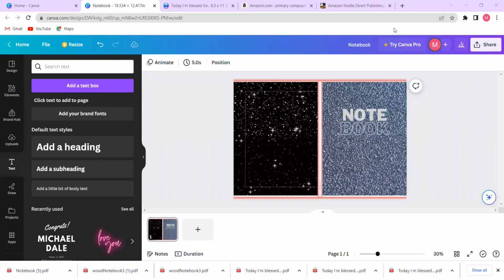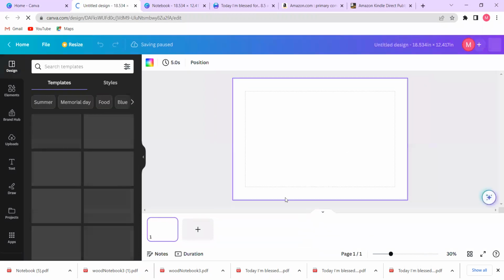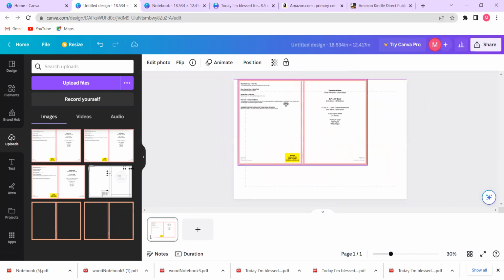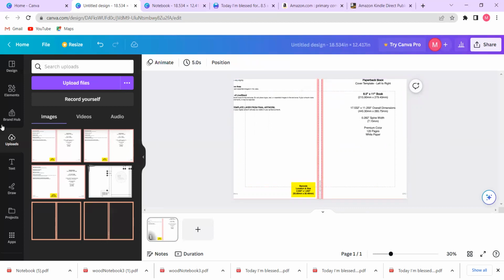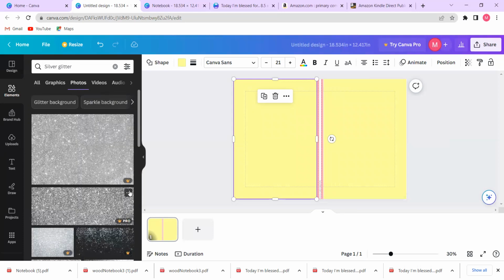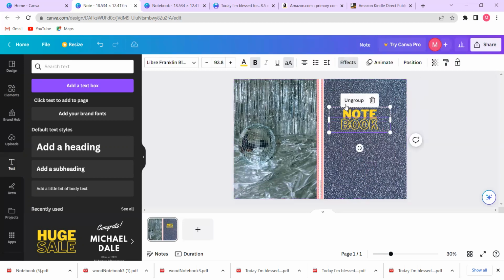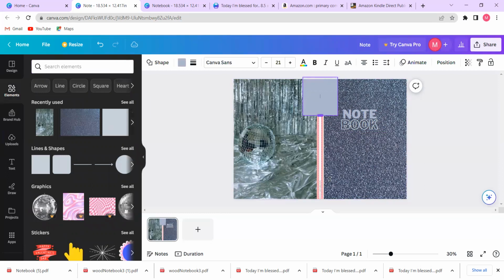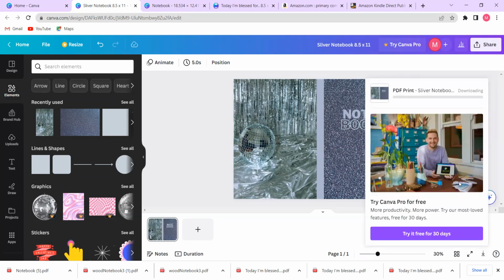How to Create Notebook an canva Websites (Canva )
Creating a professional-looking notebook on Canva is quick and easy, even for beginners. Follow these simple steps to design your own notebook in just 10 minutes:
for free.
Click on the "Create a design" button on the top right corner of the Canva homepage.
In the search bar, type "notebook" and browse through the available templates specifically designed for notebooks.
Choose a template that resonates with your style and purpose. Canva offers a wide range of customizable options, including cover designs, layouts, and color schemes.
Once you've selected a template, click on it to open the editor.
Customize the template to your liking. You can change the colors, fonts, and background images by using the various editing tools provided by Canva.
Add your desired text by simply clicking on the text boxes within the template and typing in your own content. You can customize the font style, size, and color of the text as well.
Include any additional elements or graphics that you want in your notebook, such as logos, images, or icons. Canva provides a wide selection of free and premium graphics that you can easily drag and drop into your design.
Once you're satisfied with your notebook design, save it by clicking on the "Download" button in the top right corner of the Canva editor. Choose your preferred file format (PDF, JPEG, PNG, etc.) and save it to your device.
Congratulations! You've created your own personalized notebook using Canva in just 10 minutes. Now, you can print it out or share it digitally as per your requirements.
Remember to explore Canva's various features and experiment with different design elements to make your notebook truly unique and professional.
Introducing an exquisite companion for your thoughts and ideas, available exclusively on Amazon Kindle Direct Publishing (KDP). This notebook is meticulously crafted with premium materials to provide a luxurious writing experience. Whether you're jotting down notes, sketching, or journaling, this notebook offers a perfect blend of style and functionality. The pages are thoughtfully designed for easy organization and quick access to your thoughts. With its convenient size, it fits perfectly in your bag or on your desk, making it ideal for both professional and personal use. Immerse yourself in the endless possibilities of creativity with this beautifully designed notebook, now available on Amazon KDP.logo design#graphic design#canva tutorial#low content books#amazon kdp#how to create notebook for kdp#how to create notebook in canva#how to use canva#kdp niche research#kdp income report#canva tips and tricks#kdp tips#make money online#kdp amazon